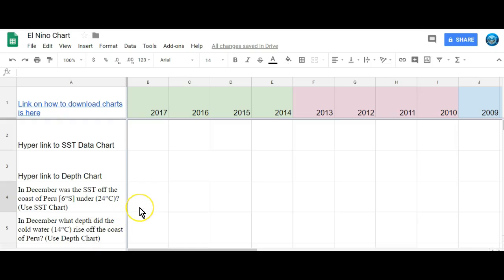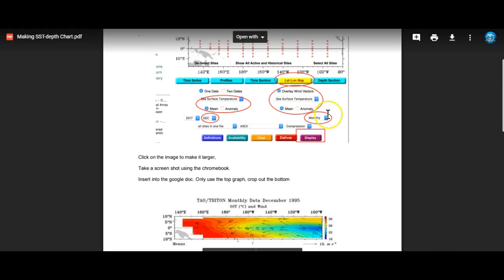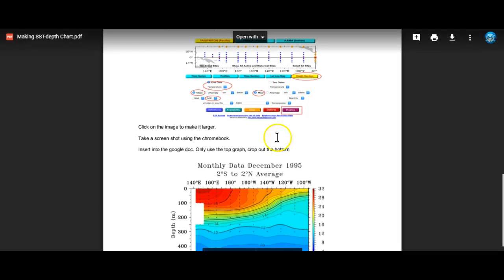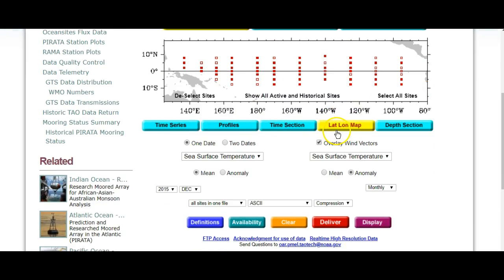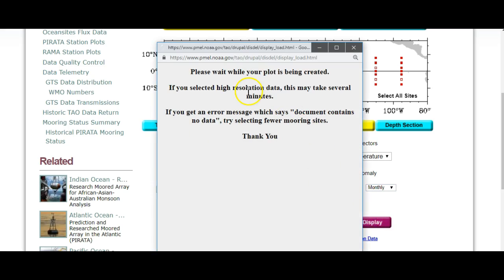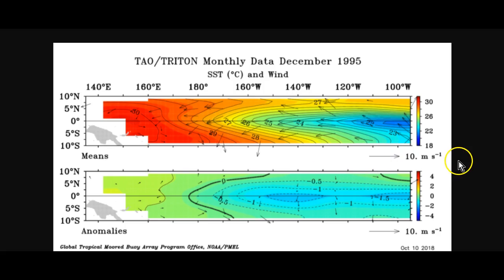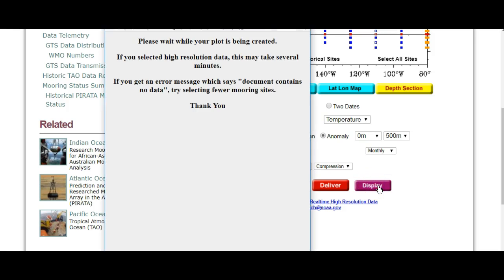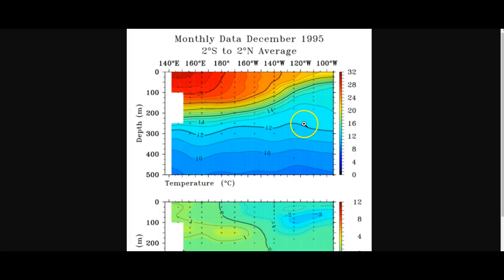Creating El Nino Charts